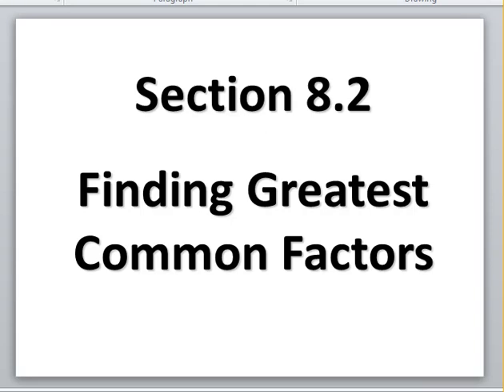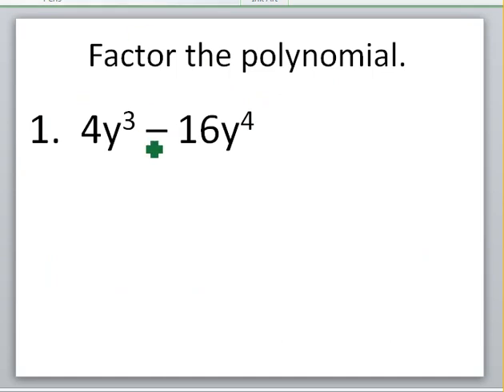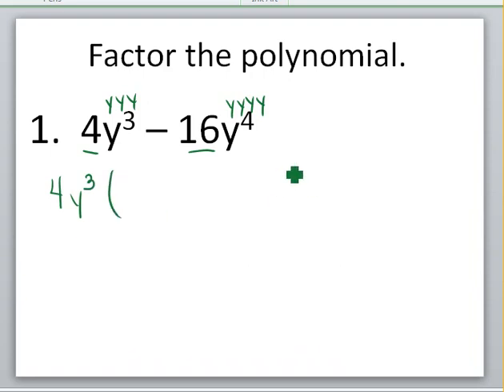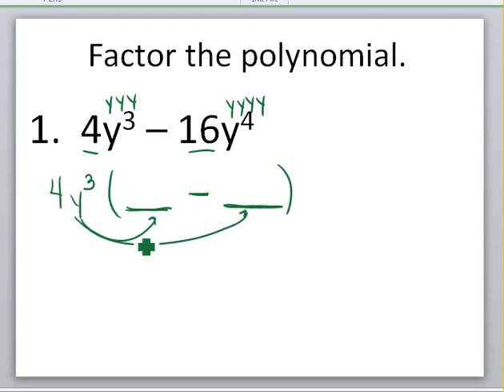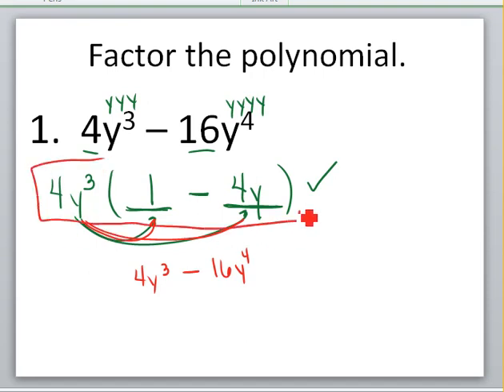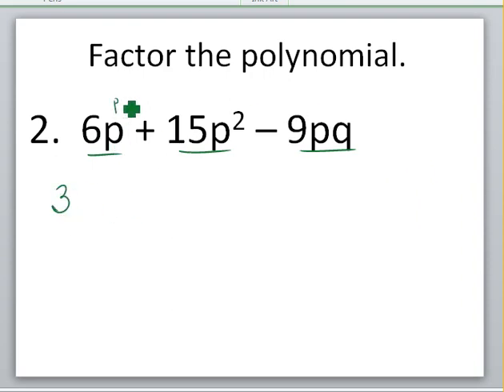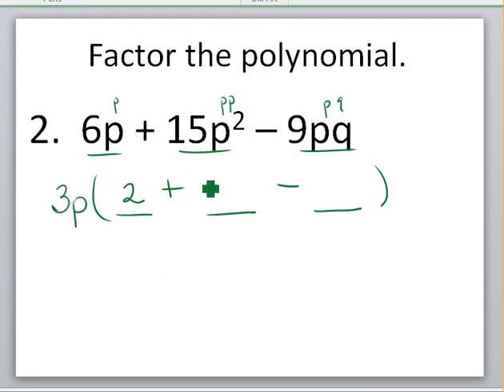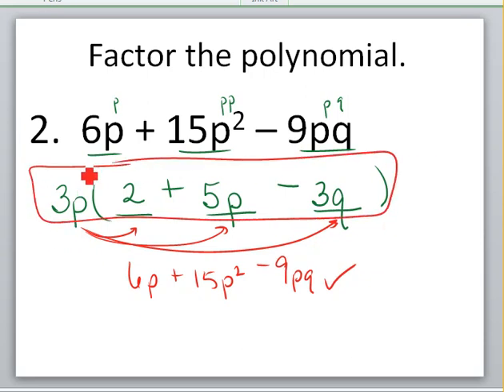alg 8 2 v1 Factoring GCF